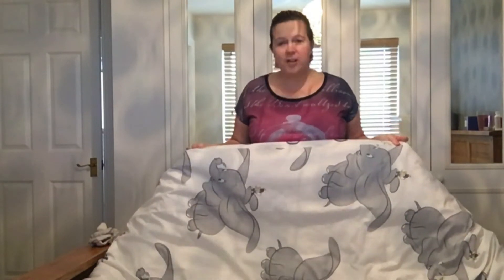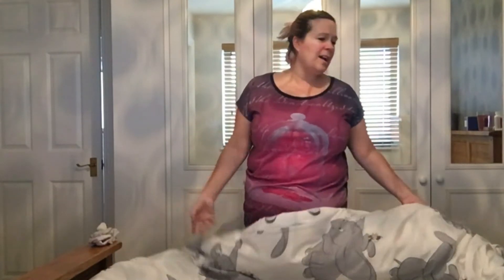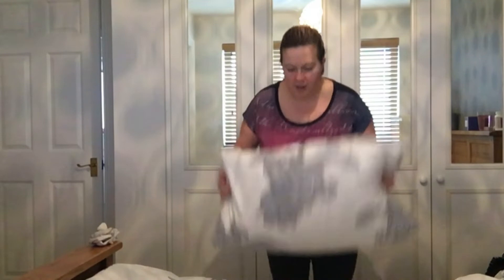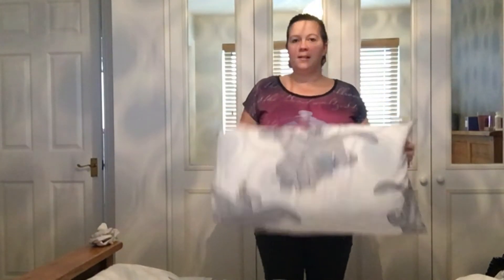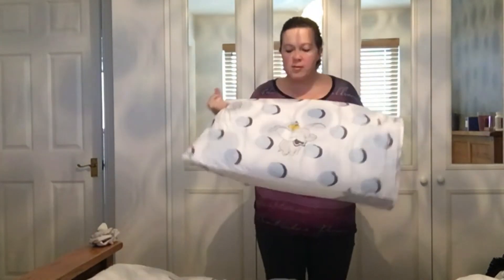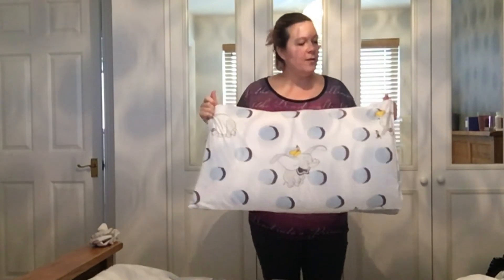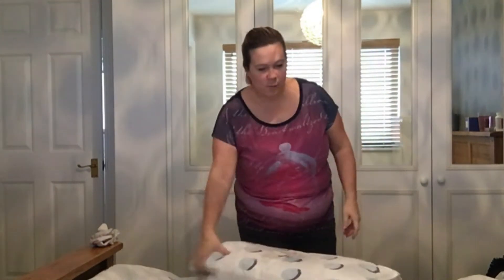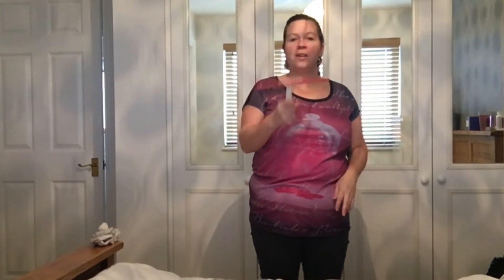Do youtubers have cleaners? | Random things I found in my bedroom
After watching youtubers at home, especially those with kids, it's got me thinking... they must have cleaners right?? How are their houses so clean and tidy? Even with kids??

Here's where you can catch up with our other family vlogs!!